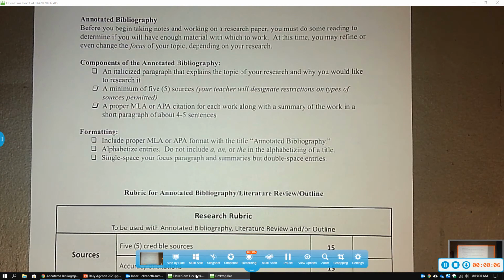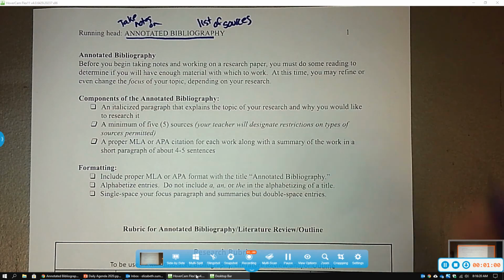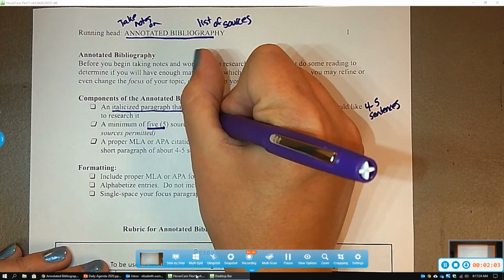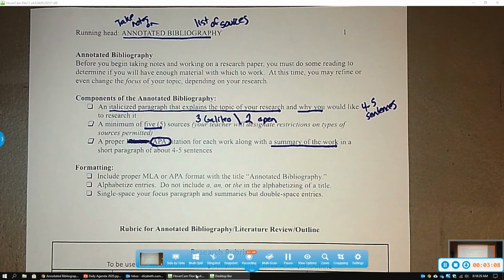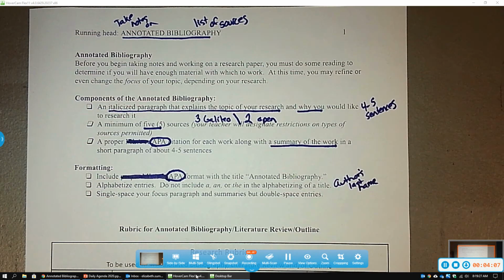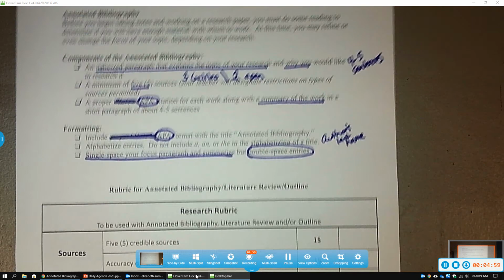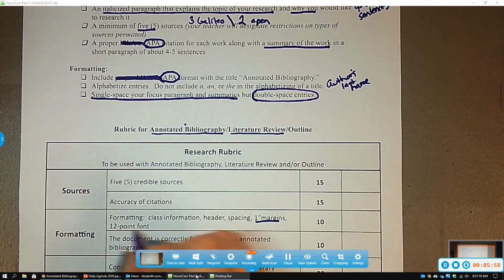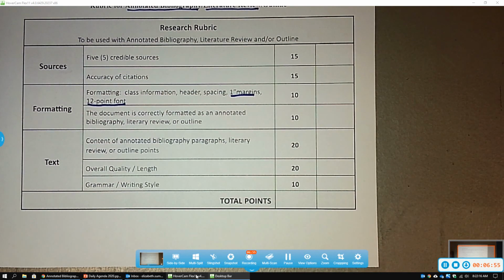Annotated Bibliography -Getting Started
Hi! Sumerlin here to give you an overview on the Annotated Bib assignment.